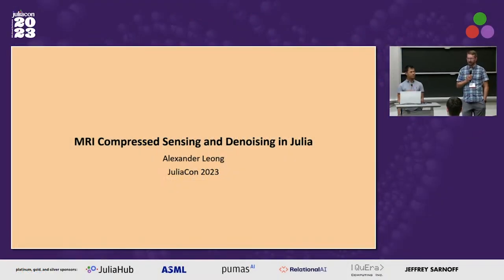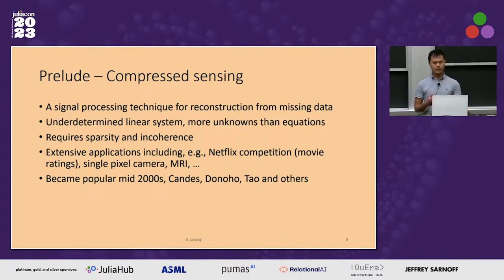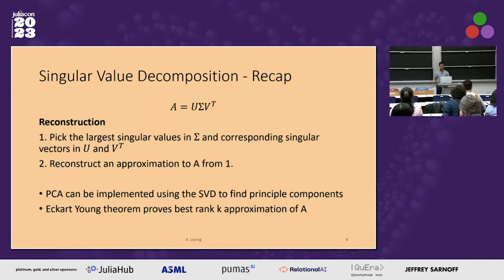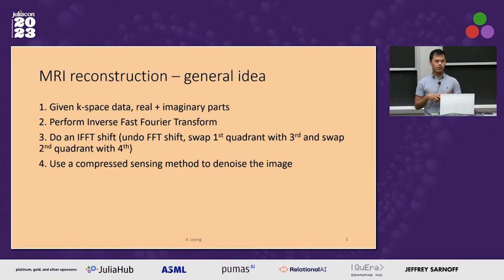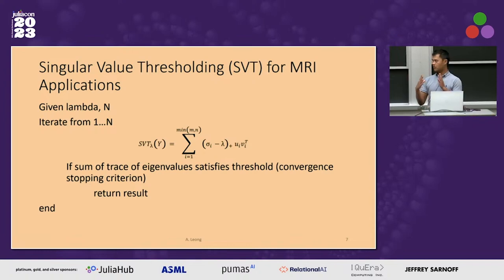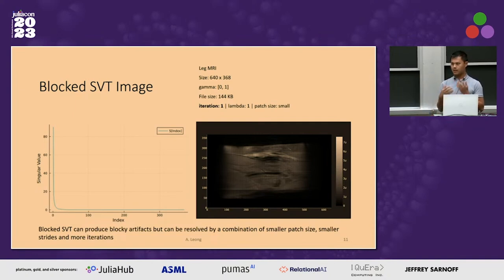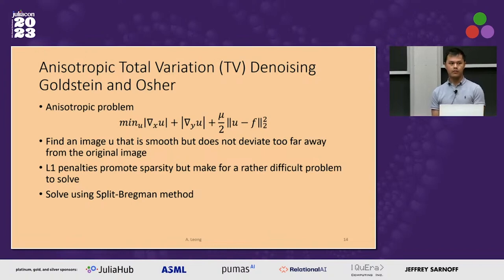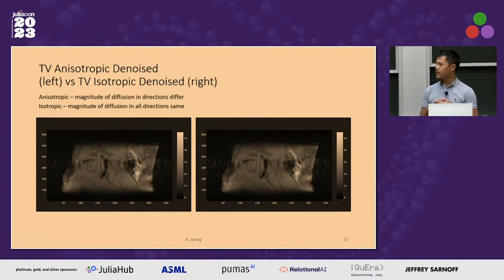MRI Compressed Sensing and Denoising in Julia | Alexander Leong | JuliaCon 2023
Compressed sensing is an area of mathematics increasingly being applied in magnetic resonance imaging. MRI imagery is highly sparse and noisy making it an appropriate application to use these techniques. Compressed sensing complements existing techniques such as JPEG compression in computationally intensive applications such as MRI image processing to reduce acquisition time, in AI training time and can be used to build more robust systems with greater resilience to noise.

Compressed sensing is used in numerous applications from medical imaging, network tomography, radio astronomy, recommendation systems to name a few.

This talk focuses on applying compressed sensing to Magnetic Resonance Imaging as an example. Several algorithms will be discussed including singular value thresholding, total variation denoising and wiener filtering. I will highlight how Julia libraries were used to rapidly prototype algorithms, experiments and explore key mathematical / optimization methods that can be readily applied by the practitioner.

Julia has made it easy to apply common linear algebra subroutines such as the SVD and libraries exist to perform key tasks. These include:
1) reading in .h5 data used to store MRI images in k-space using HDF5.jl,
2) to perform the IFFT (Inverse Fast Fourier Transform) using FFTW.jl,
3) generate noise and perform some digital signal processing routines using Noise.jl and Deconvolution.jl respectively.
The relevant libraries and methodologies and how they fit into an overall data processing architecture will be discussed in this presentation.

A demonstration will be performed on how Pluto.jl is used to communicate results and visualize MRI imagery using Plots.jl. Pluto.jl is a great tool especially for testing out imaging parameters that achieve a desirable result.

The talk describes how one takes an equation, implements it in Julia, imports data and visualizes results in 30 mins. It is highly appropriate to a diverse audience of engineers, applied mathematicians and scientists alike that don’t have time and need to understand how to apply compressed sensing to their problem in Julia.

Contents
00:00, 0. Opening and introduction
00:48, 1. Overview
02:20, 2. Prelude, compressed sensing
04:53, 3. Singular Value Decomposition, recap
06:27, 4. MRI reconstruction, general idea
07:32, 5. Original Image

08:20, 6. Singular Value Thresholding (SVT) for MRI Applications
09:16, 7. SVT Image
10:37, 8. Blocked SVT for MRI Applications
12:02, 9. Blocked SVT Image
12:34, 10. What about Mixing and Matching?
13:11, 11. Original JPEG(left image) vs Blocked SVT JPEG (right image)
13:29, 12. Anisotropic Total Variation (TV) Denoising Goldstein and Osher
16:26, 13. Isotropic TV Denosing Goldstein and Osher
17:21, 14. Reflection
17:48, 15. MRICompress.jl
18:53, 16. Data Flow
19:39, 17. Deployment
20:10, 18. Project Dependencies
20:53, 19. Yet to cover many other methods
22:24, 20. References
23:00, 21. Q&A

for the video timestamps!